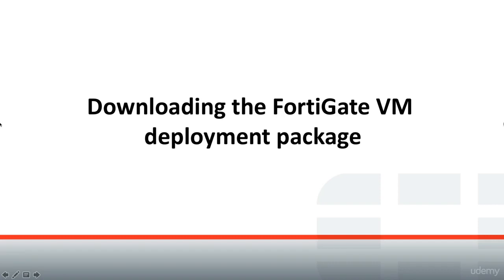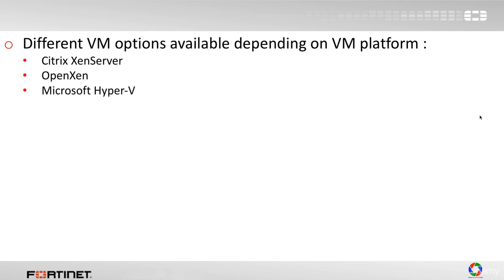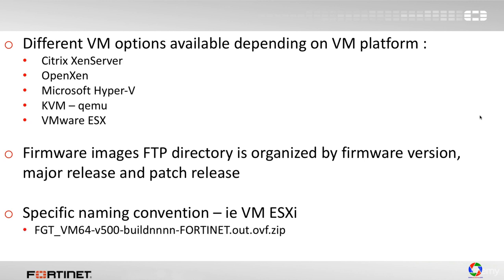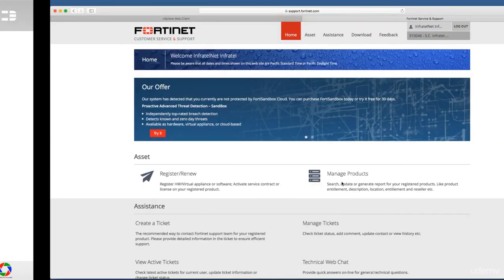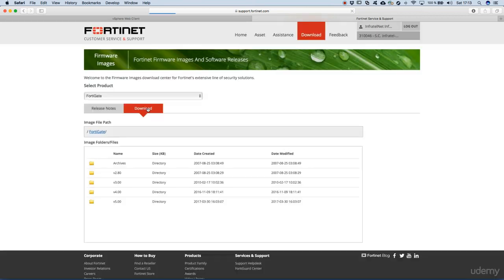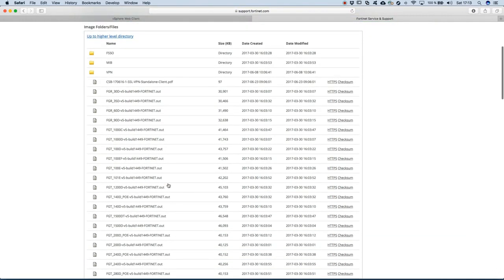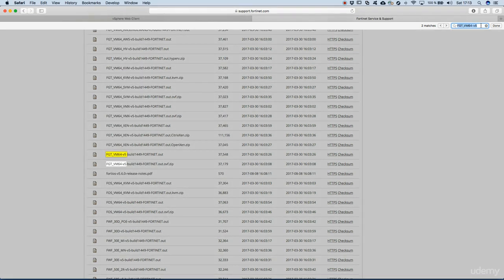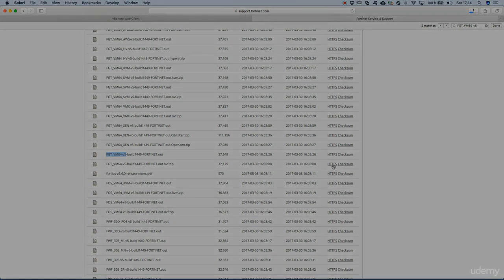3.2. Downloading the FortiGate VM deployment package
3. Course 1 - Introduction to Fortinet and Fortigate Firewalls
3.2. Downloading the FortiGate VM deployment package